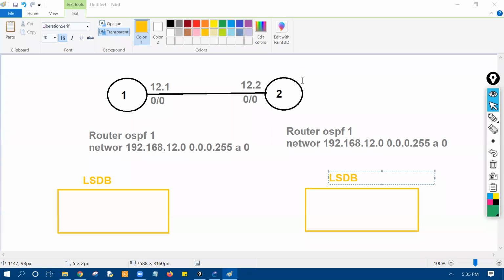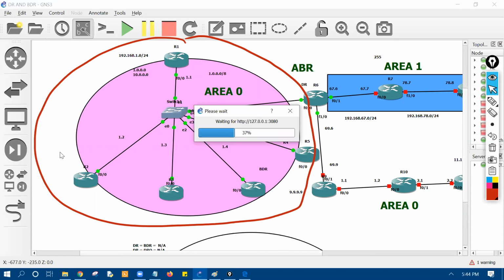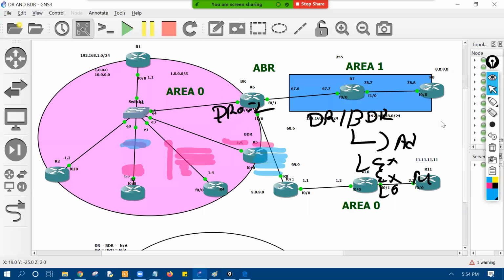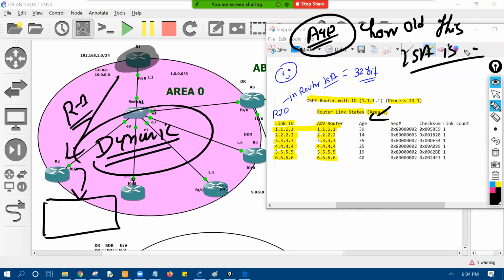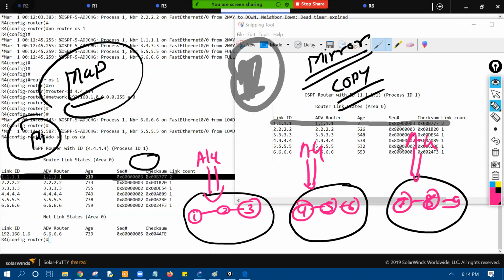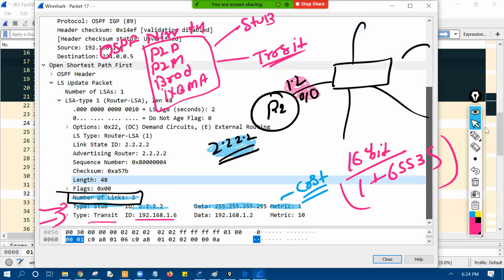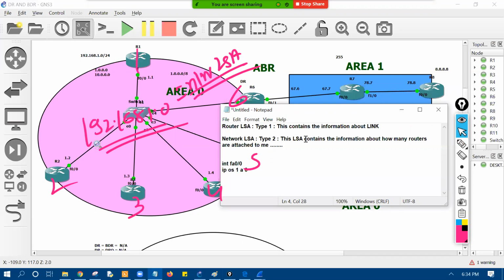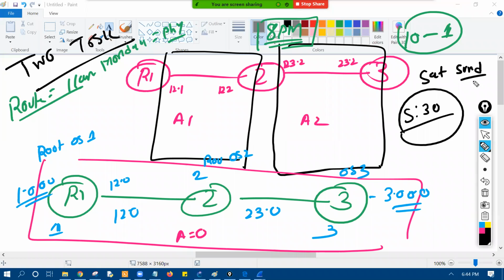OSPF Day 5